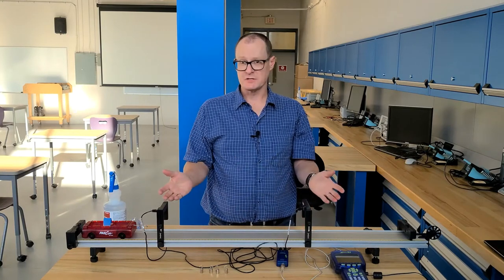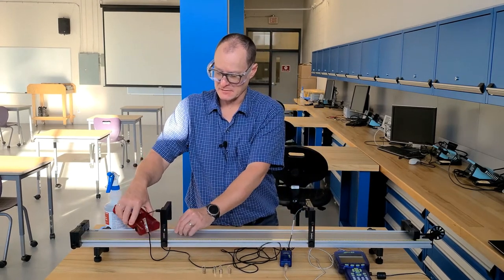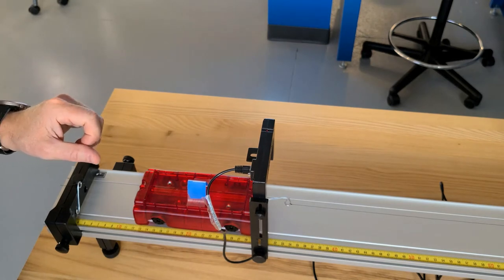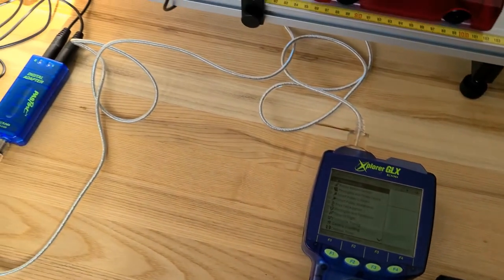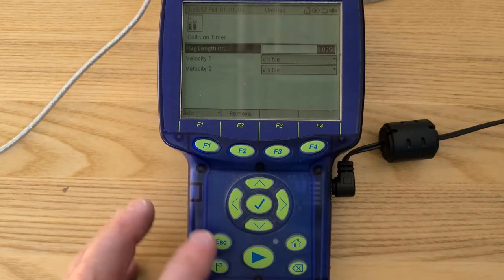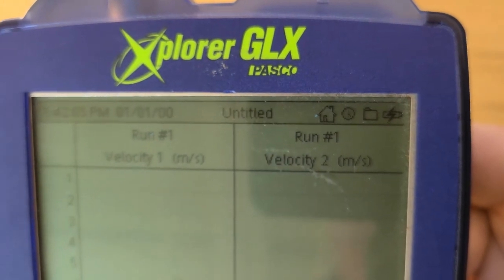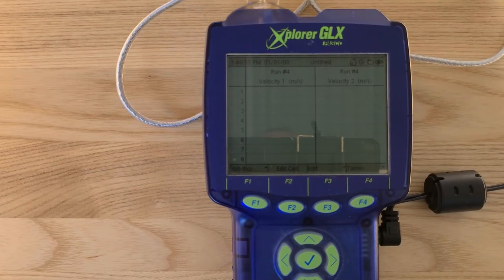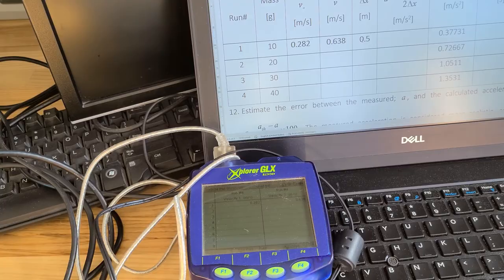Constant Acceleration in a Straight Line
This is a brief description of how to set up and record data for acceleration experiment.